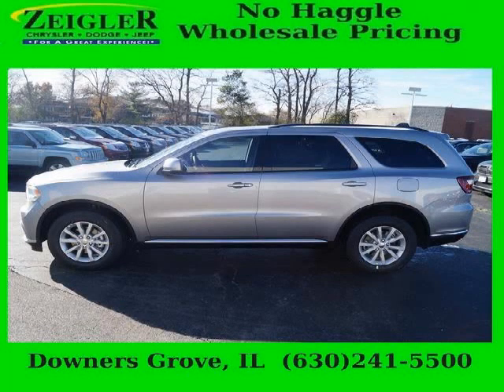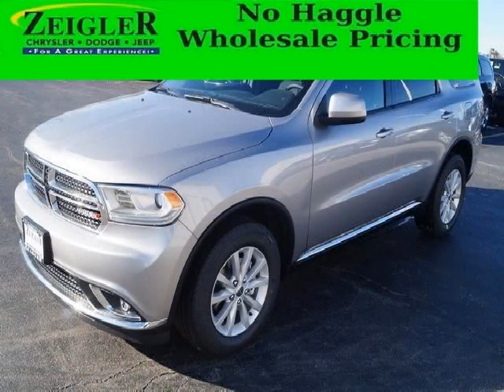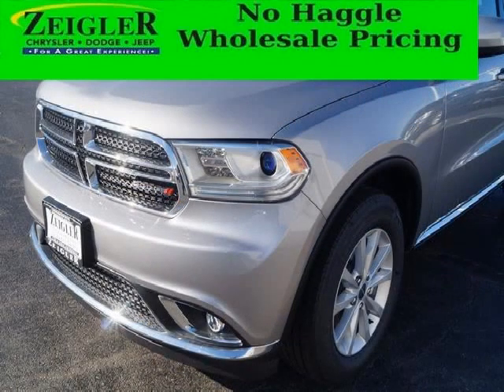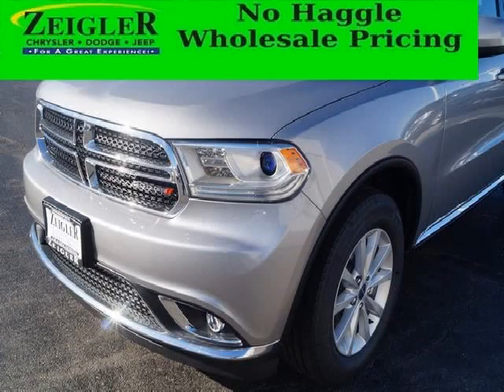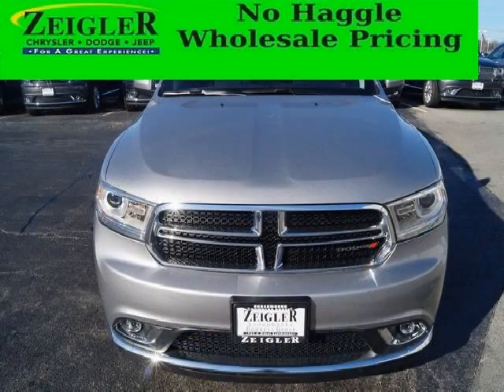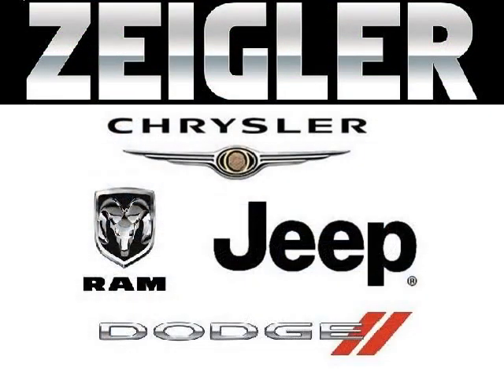2014 Dodge Durango Elmhurst Illinois